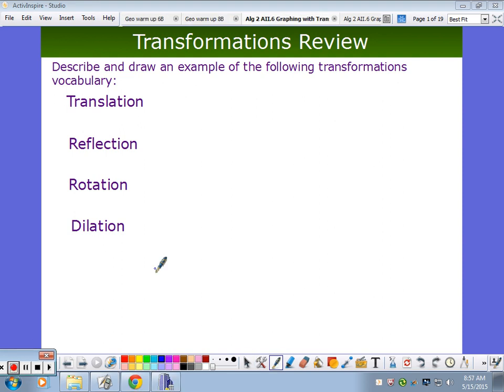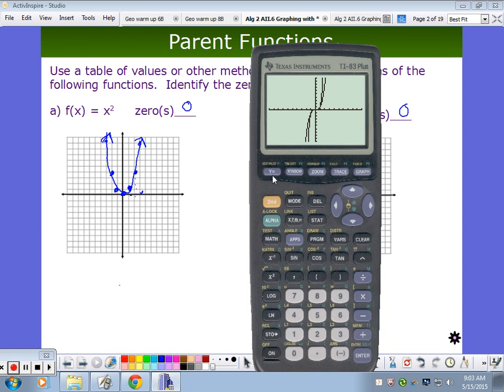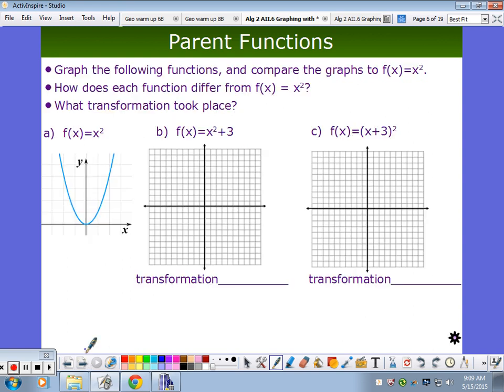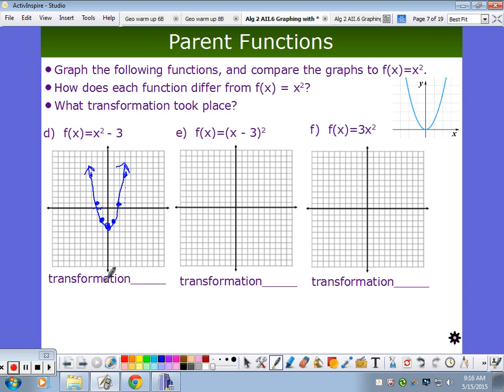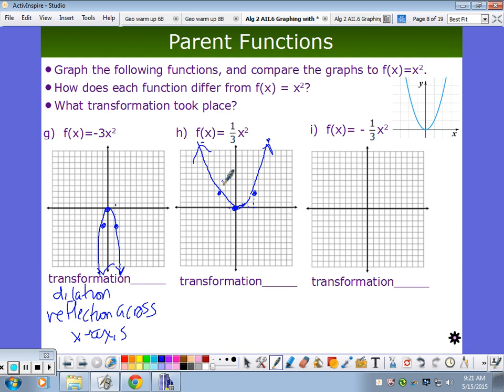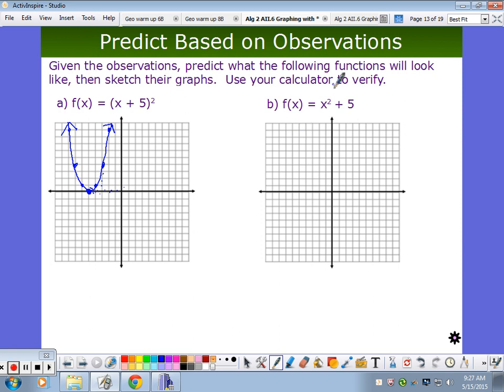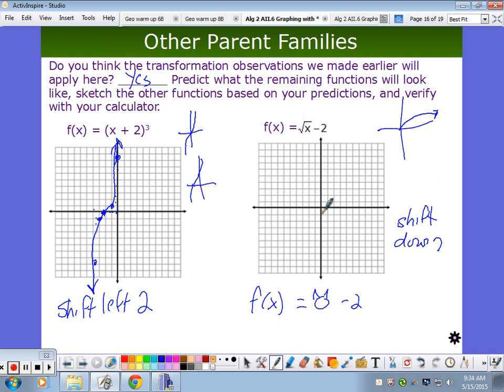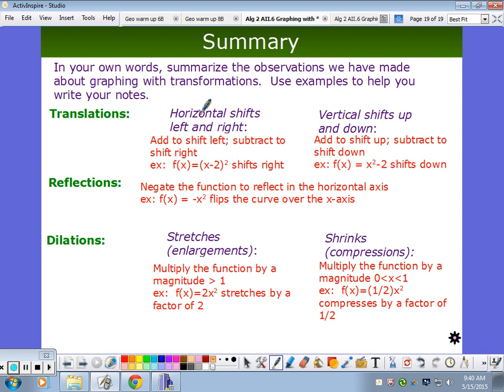Graphing Using Transformations